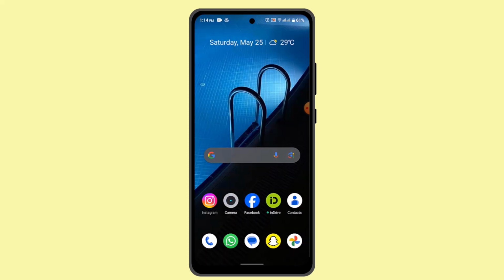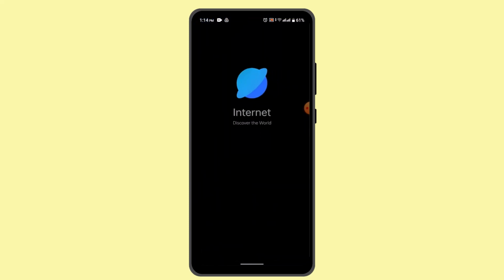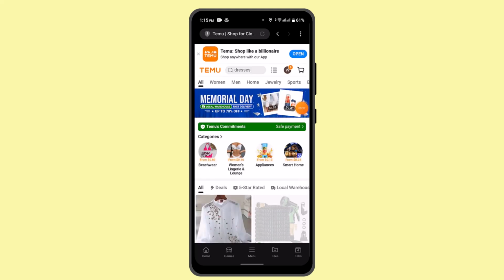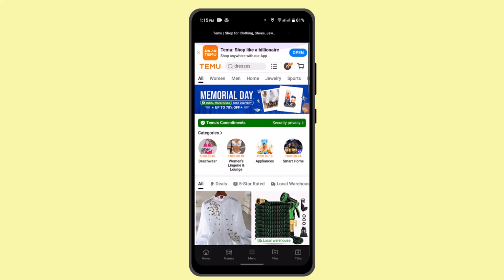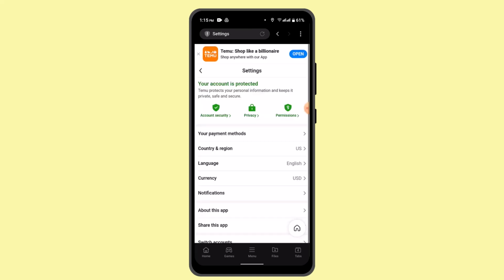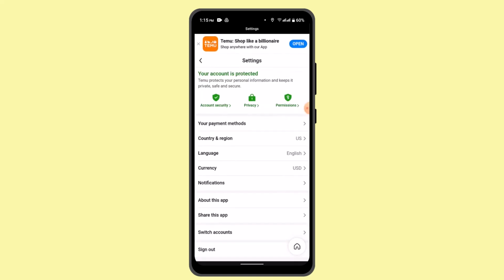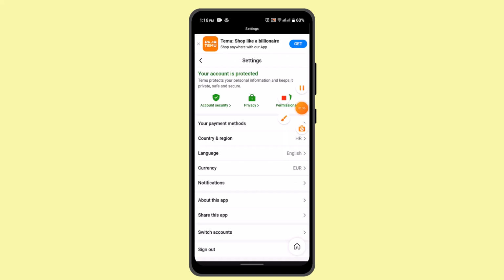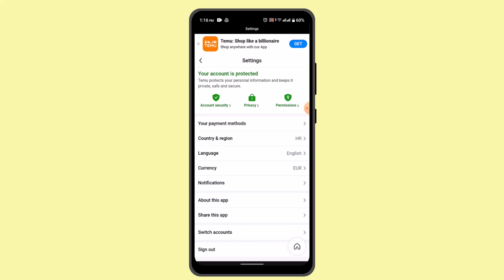How To Get New Users On Temu - SIMPLE STEPS !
This Video Is based on How you can get New Users On Temu.

Chapters / Timestamps
0:00 Introd
0:14 Get New Users On Temu
1:28 Outro